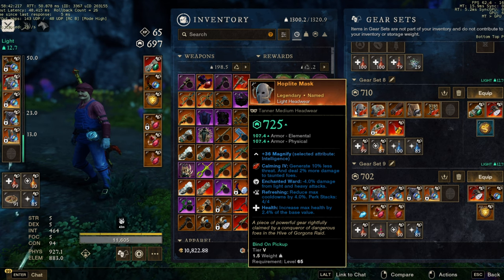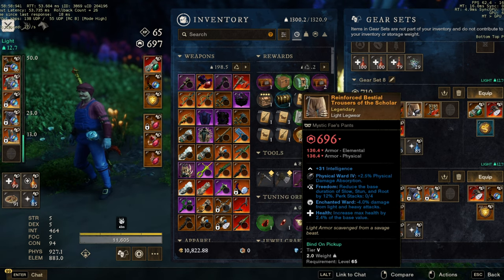Hive of Gorgons Raid Made Easy: Rapier Build & Technique Guide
In this video, we're breaking down the Hive of Gorgons raid and showing you how to make it easy with a Rapier build. This guide covers everything you need to know about the best build and techniques to dominate the raid. Learn how to survive and thrive, focusing on maximizing your DPS and taking down the first boss efficiently.